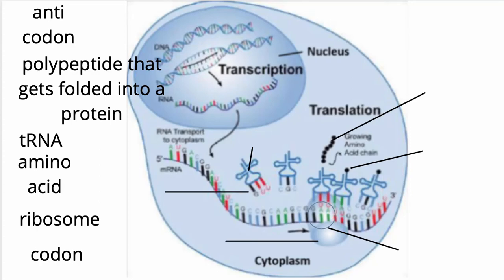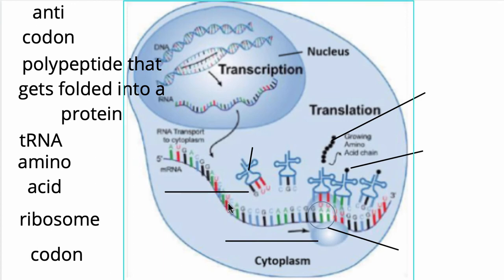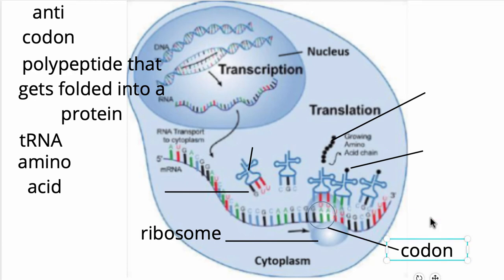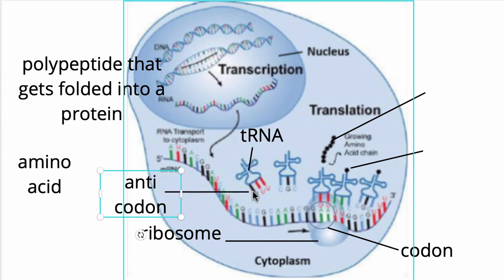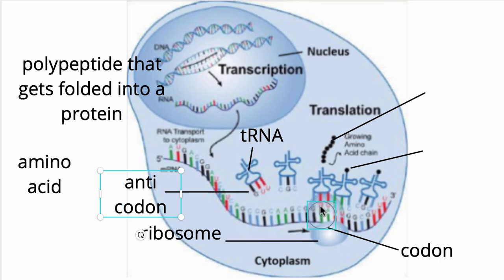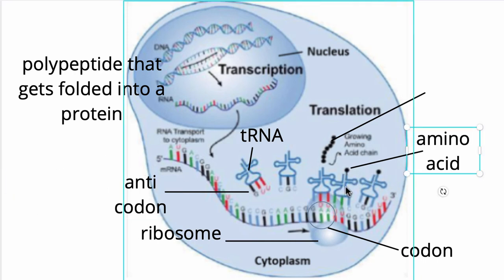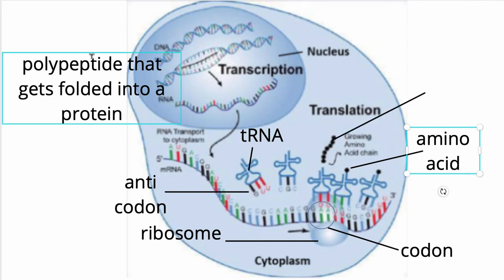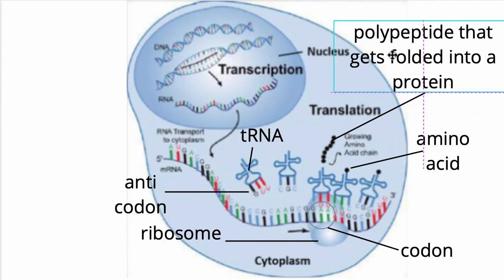Translation labeling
This video labels one of the diagrams in the Power Up Your Protein Escape Room. It will help for making your model of protein synthesis.